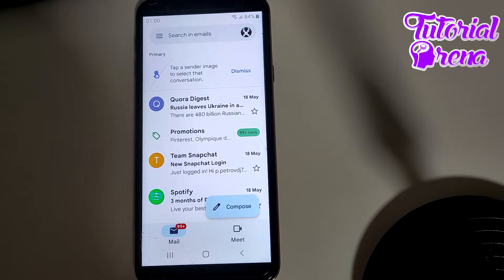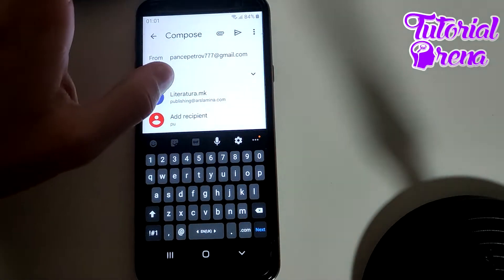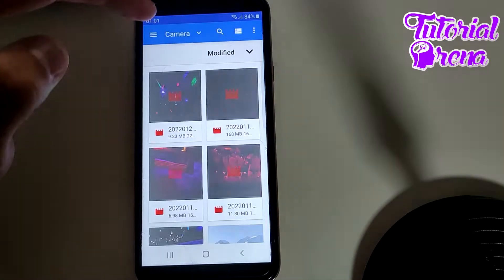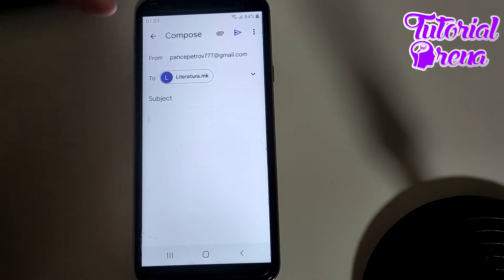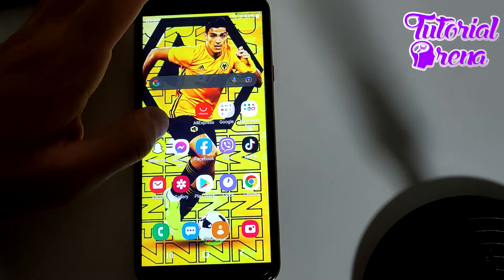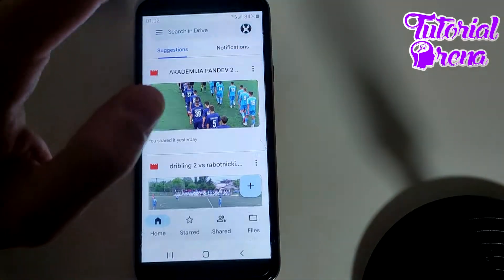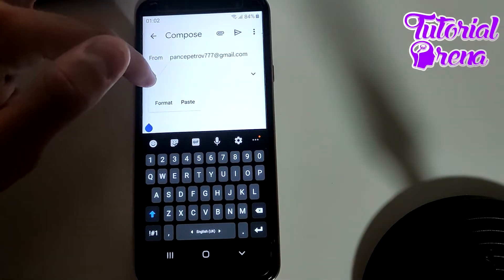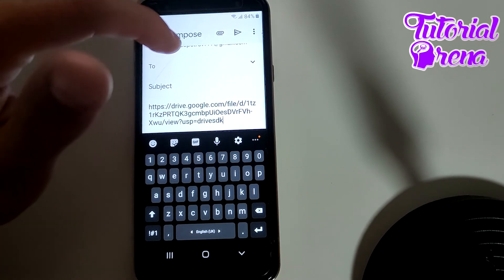How to Send Big Videos on Gmail